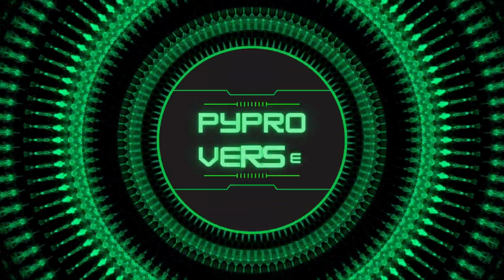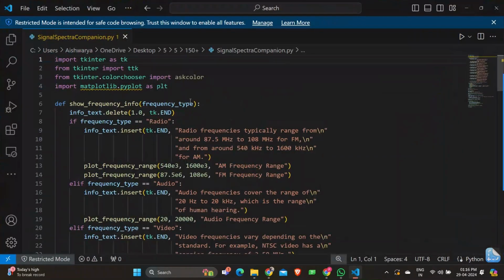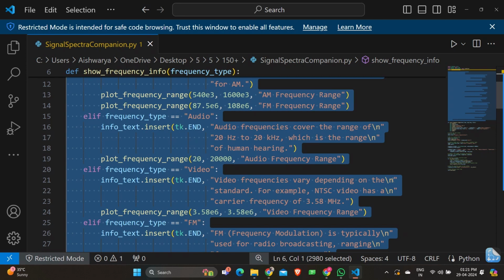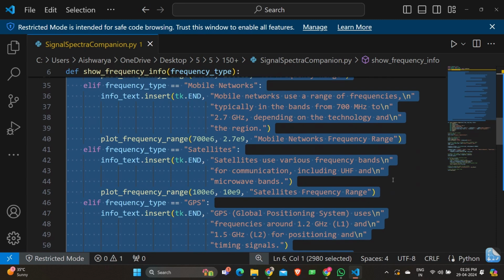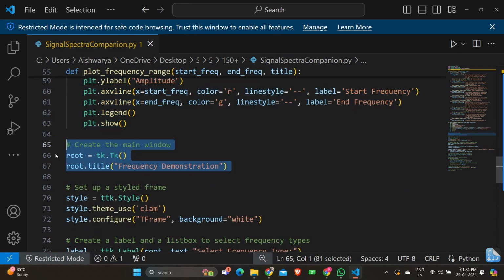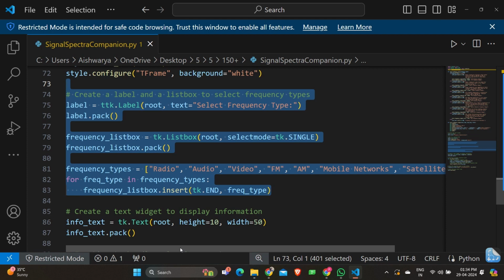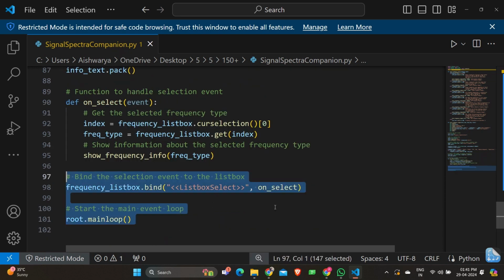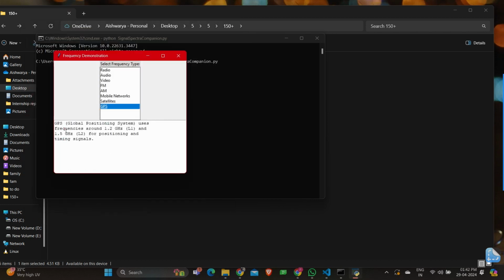Frequency Range Visualizer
The "Frequency Range Visualizer" is an educational desktop application designed to help users learn about various frequency ranges used in different communication and broadcasting technologies. Developed using Python’s Tkinter library for the graphical user interface and Matplotlib for visualization, this application allows users to select specific frequency types such as Radio, Audio, Video, FM, AM, Mobile Networks, Satellites, and GPS from a list. Once a frequency type is selected, the application displays relevant information about the selected frequency range and plots a visual graph indicating the start and end frequencies.

Upon launching the application, users are presented with a clean and simple interface consisting of a dropdown list to select the frequency type and a display area where text and graphical data related to the frequency are presented. The frequency range is visualized using vertical lines on a plot, clearly marking the beginning and end points, which aids in understanding the extent of each frequency band used in real-world applications.

Key Features:

Selection of frequency types from a user-friendly list box.
Display of detailed textual information about each frequency type.
Visual representation of frequency ranges using Matplotlib, enhancing the educational value.
Coverage of a broad range of frequency types, from audio and video to sophisticated broadcasting like FM/AM and satellite communications.
This application serves as an excellent resource for students, educators, and anyone interested in telecommunications, broadcasting, and related fields, providing a quick and informative overview of how different frequencies are applied in various technologies.